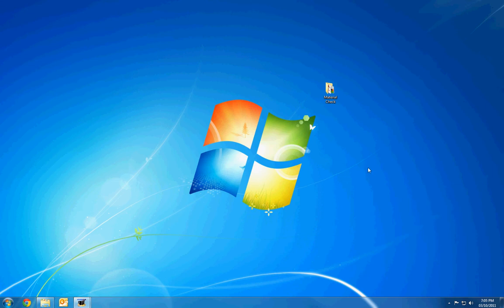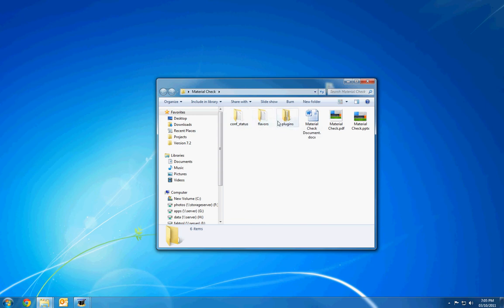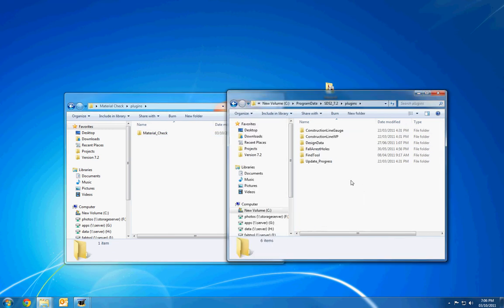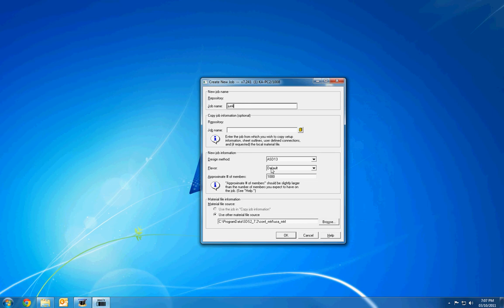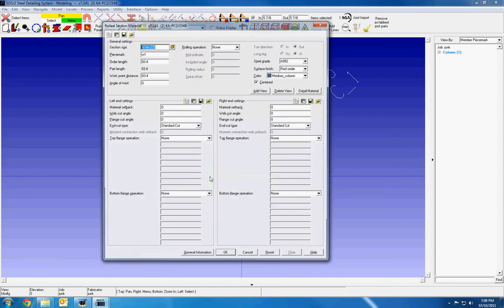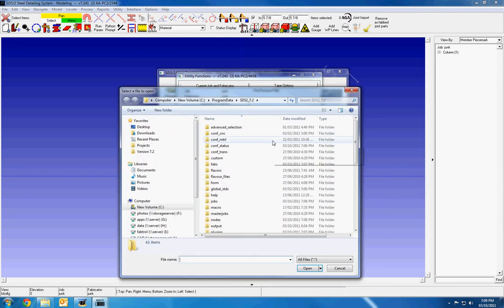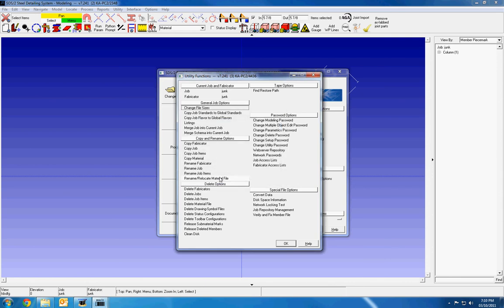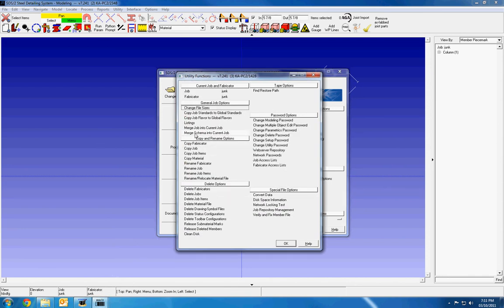Material Check pt1.avi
SDS/2 Material Check Program part 1
By: Kurt Apted